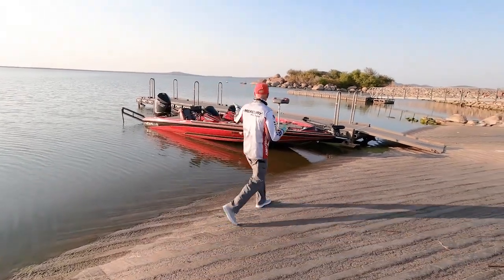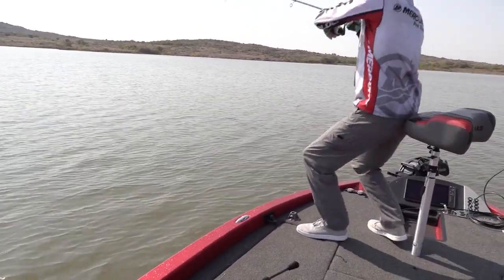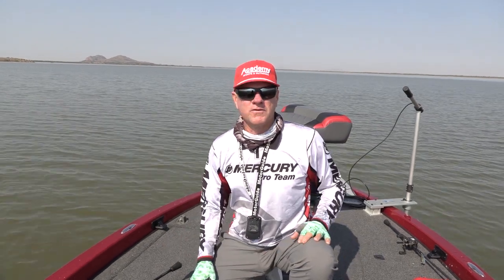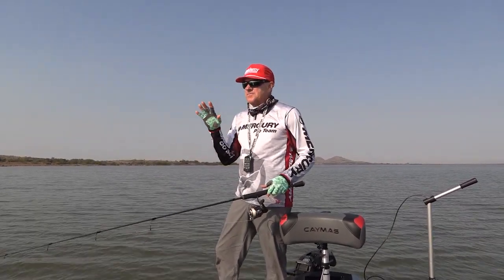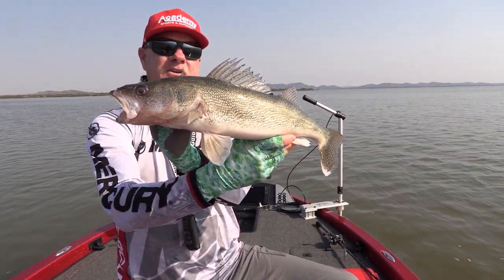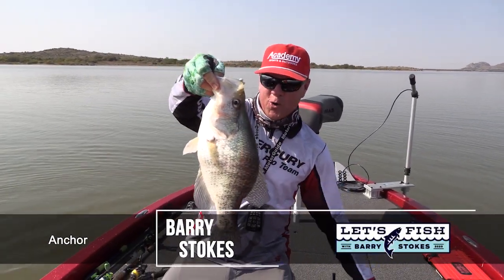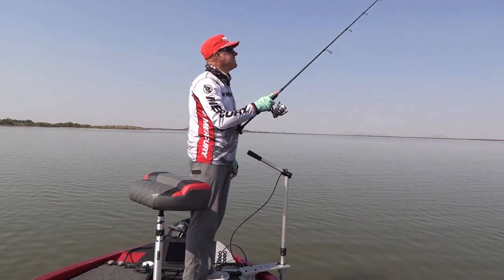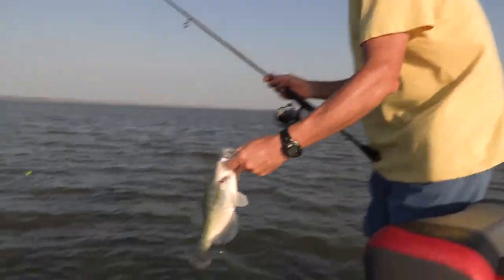WOW, huge crappie plus so much MORE! Let's Fish #34-2020 SouthWEST Tom Steed Reservoir, OK.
This week's episode features Let's Fish anchor Barry Stokes catching large crappie plus so much more at Tom Steed Reservoir, OK! Stay up to date on fishing news!